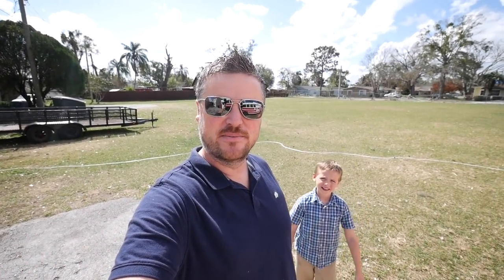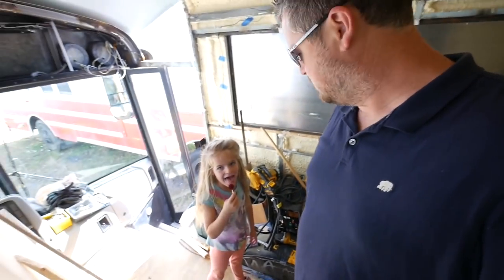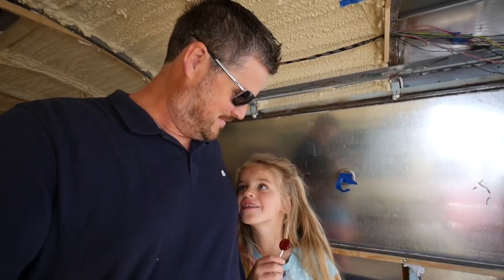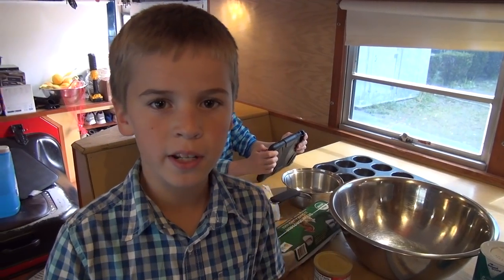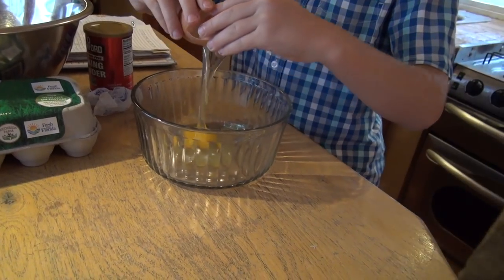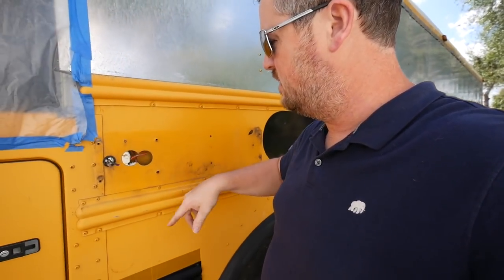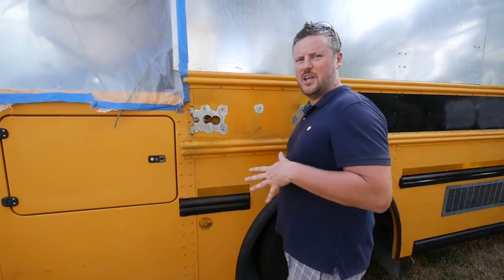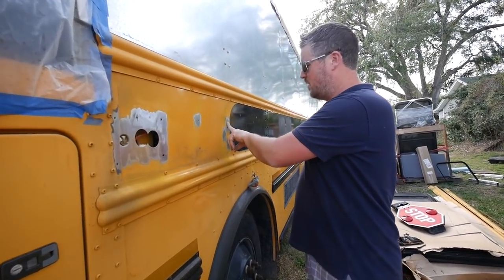Paint Prep & New Stove | Bus Conversion pt. 18 | The Bus Life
We are getting close to painting our new school bus conversion.

Filmed on this
WITH THIS MIC
FURRY MIC COVER
THIS WIDE ANGLE LENS
DJI OSMO Gimbal Camera
OUR GOPRO
BENDY TRIPOD
REALLY SMALL DRONE DJI SPARK
SMALL DRONE DJI MAVIC AIR
BIG DRONE PHANTOM 4 PRO
ALL EDITED ON THIS MACBOOK PRO
WITH THESE APPLE AIR PODS